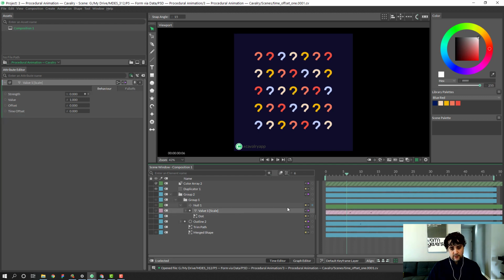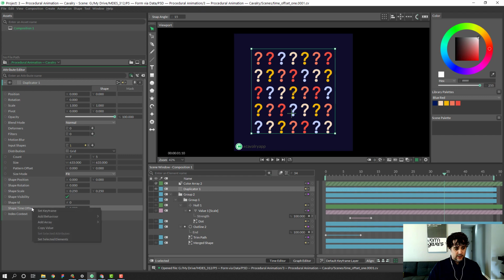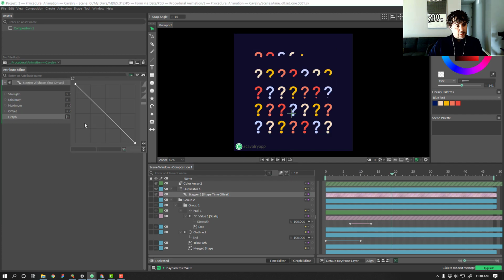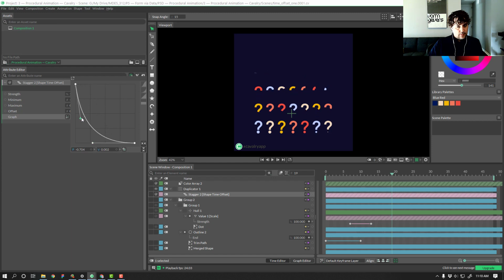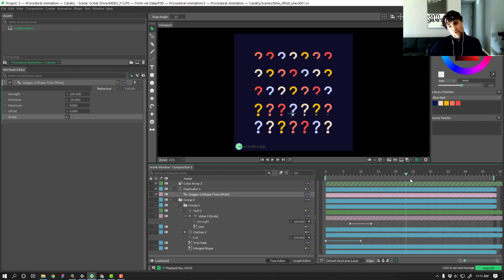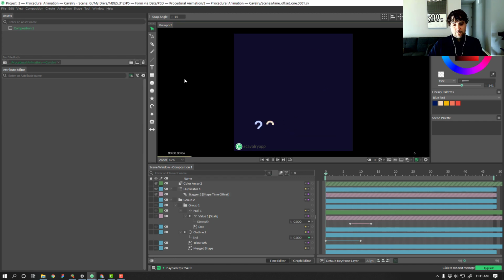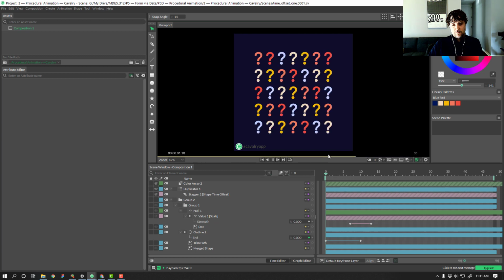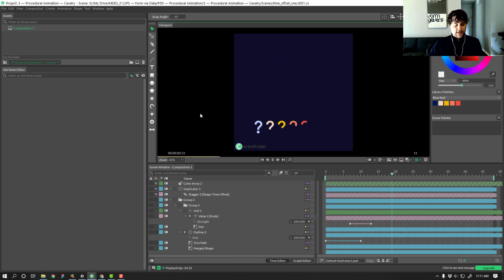6A.3 — Offsetting Time